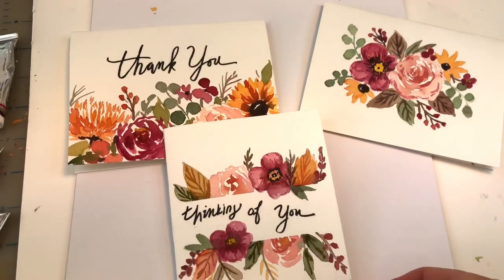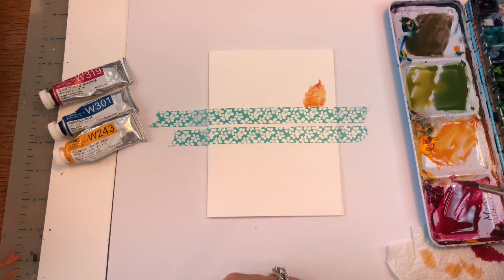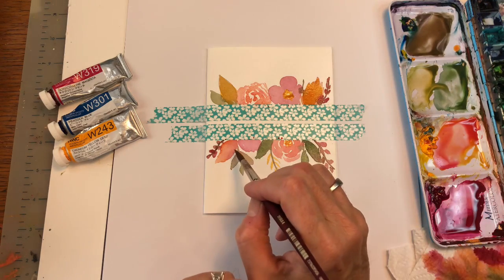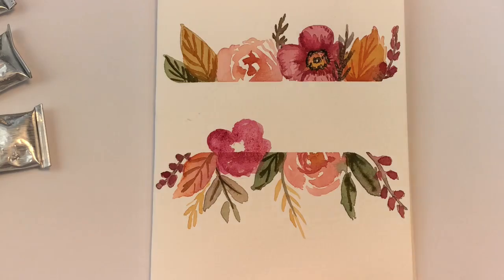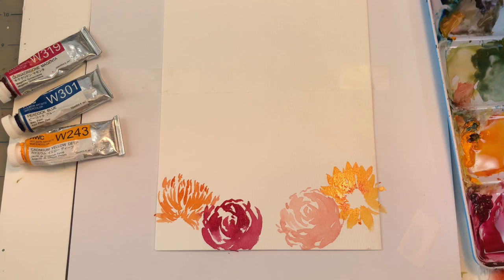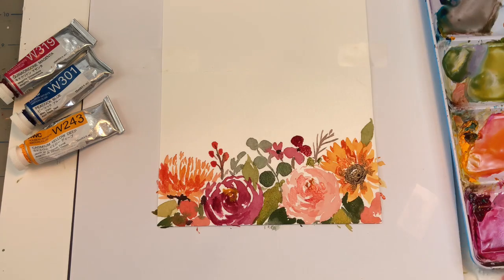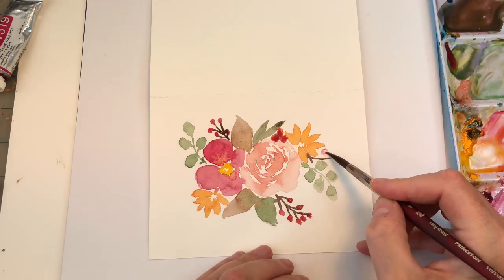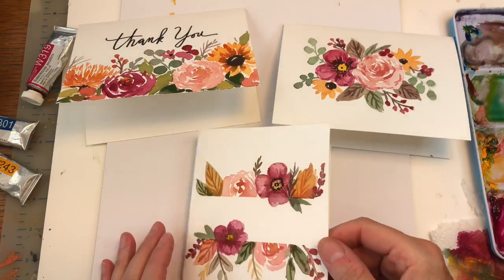EASY Watercolor Cards- Step by step tutorial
Here is a step by step watercolor tutorial on making simple floral cards for any occasion.

Supplies:
Holbein watercolor: Cadmium Yellow deep, Quinacridone Magenta, Peacock Blue,
Princeton no. 8 long round "velvet touch" series ,
Arches 100% cotton Bee paper 7 x 10"

Ellen